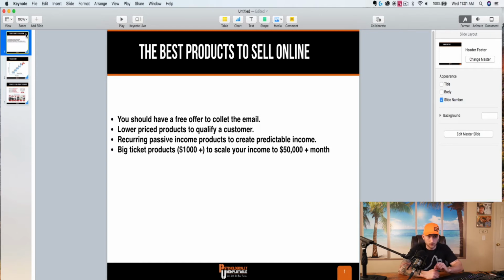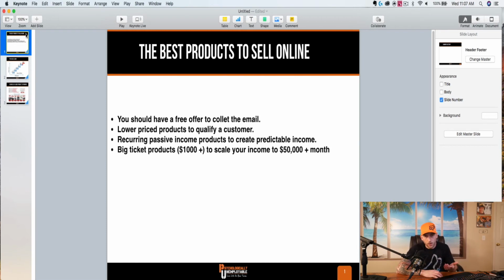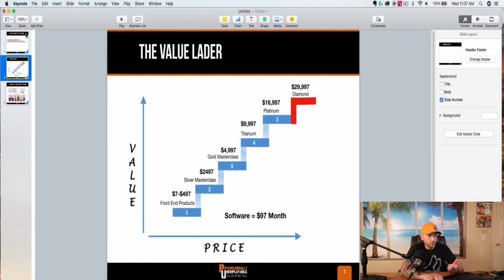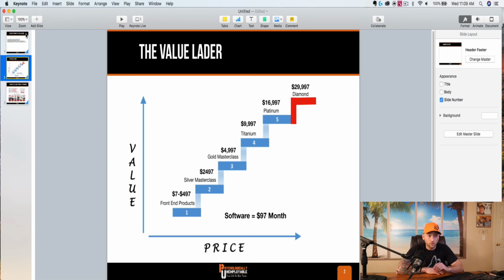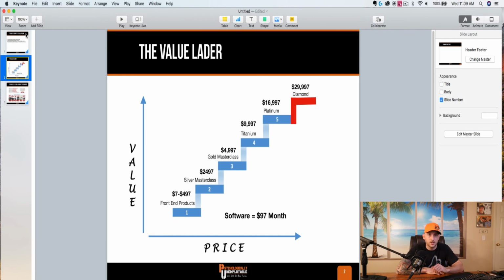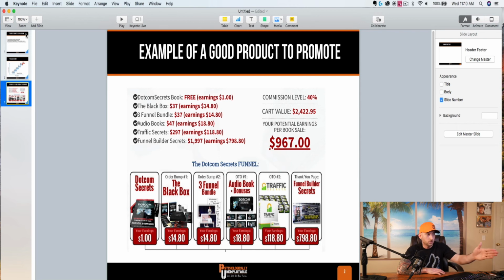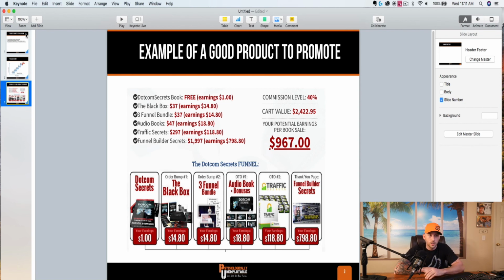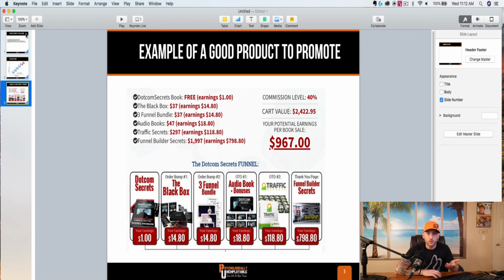What are the best products to sell online? 🙄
✅ Free live calls where I teach the strategies I'm using to scale my business to $1 million/month.

✅ Supportive community of like-minded people just like yourself

About Zach Crawford 🤓

If you’re new to my channel my name is Zach Crawford.

I quit my job back in 2012 to pursue building an online business because I knew I was Psychologically Unemployable and I wasn’t cut out to work a 9 to 5 job like everyone else.

If you’re interested in learning how to make money online with affiliate marketing so you can work from home then I would suggest subscribing to my channel so you know when I post new videos.